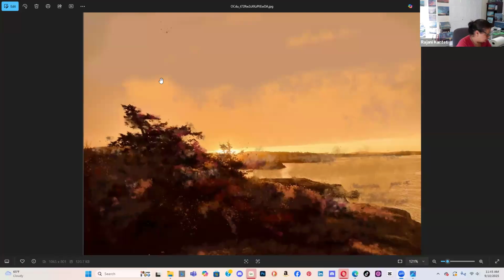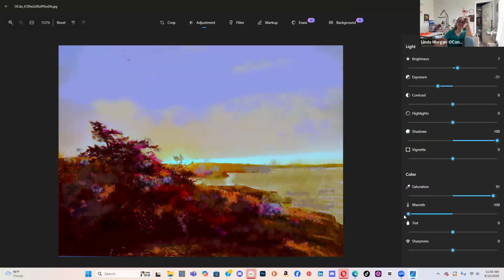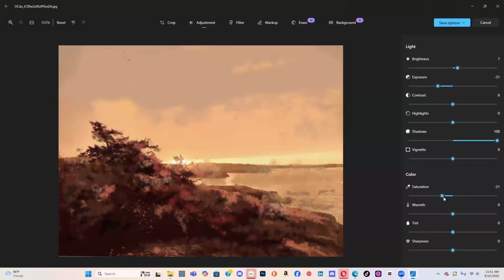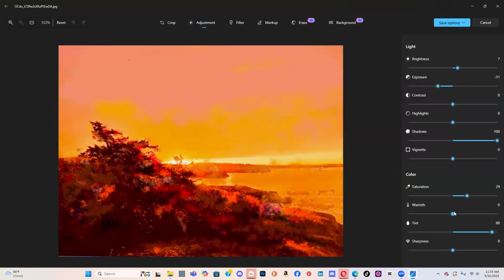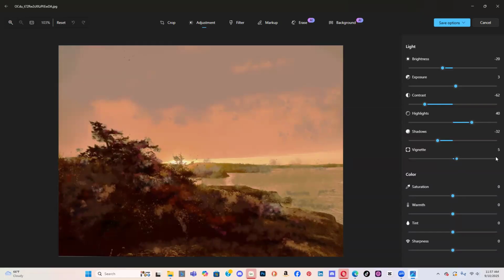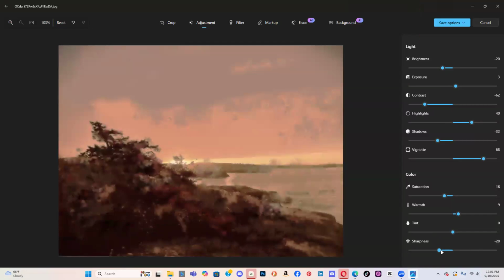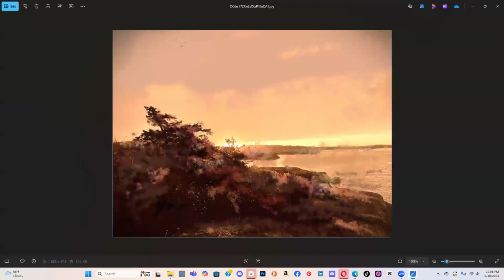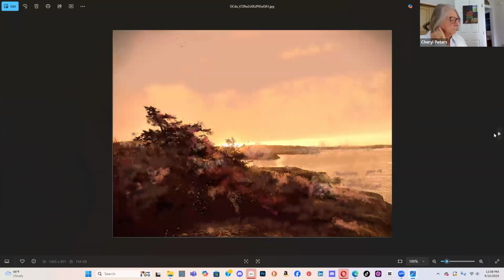Why Storytelling Matters in Landscape Painting - Painting lessons and demonstrations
Storytelling isn’t always literal—sometimes it’s about mood, light, or a sense of place. Landscapes can whisper stories, evoke memories, and suggest metaphors.
Elements: subject, composition, light, color, and what’s left unsaid.
“A good landscape painting doesn’t just say, Look at this. It says, Come in, Look around, stay awhile.” - Michael Orwick
Introduction – Connection.
What is Visual Storytelling?
Imagine standing in front of a painting that doesn’t just show a place—it pulls you into it. You feel the breeze, sense the quiet, maybe even remember something from your own life. That’s the power of storytelling in landscape painting.
We’re not just copying nature. We’re translating it—emotionally, poetically, visually.
Storytelling isn’t always literal—sometimes it’s about mood, light, or a sense of place.
Why Storytelling Works
● Humans are wired for stories. It’s how we make sense of the world. Even in a painting with no people, we look for relationships.
Finding the Story in Nature
Let’s be honest—landscapes don’t come with plotlines. No dialogue, no characters (at least not human ones). So how do we find the story?
We look for interaction. Movement. Mood. The way light hits a surface, or how one element responds to another. That’s where the story lives.
 The Art of the Question
In both painting and storytelling, questions invite the viewer in—answers close the door.

How do we shift from “telling” to “inviting” in our visual narratives?

Encourage ambiguity, curiosity, and emotional resonance through composition and subject matter.